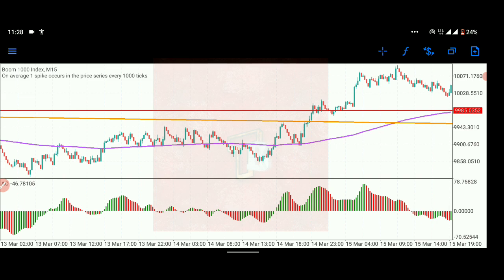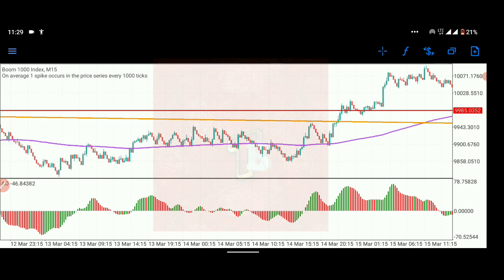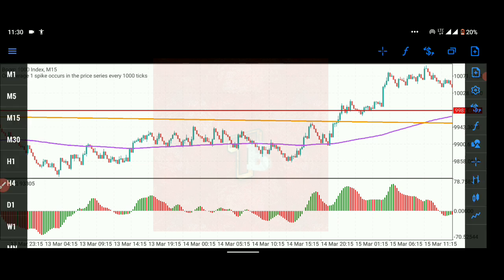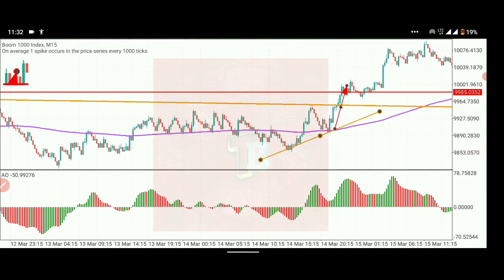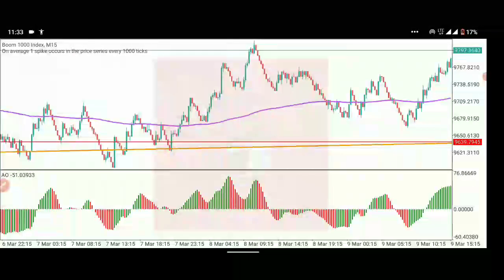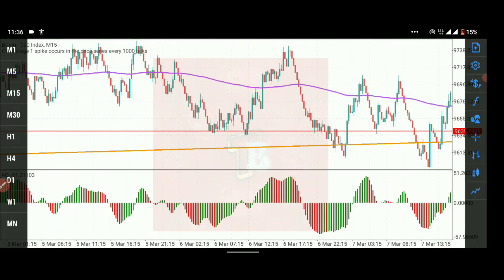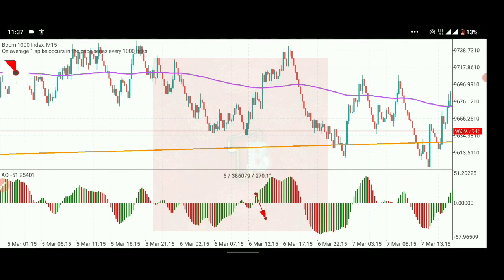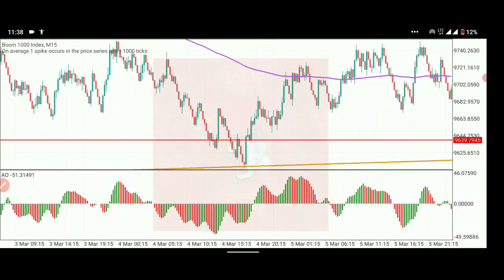Boom and Crash strategy: Best trading strategy ($10 to $100 No loss strategy)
Do you have $10 or less and looking for the best boom and Crash strategy? then this video came at the right time.
This video tutorial will teach you the best boom and Crash strategy to take $10 to $100 in 4days.
it teaches the best boom and crash scalping strategy and it's very simple to trade the boom and Crash market.

This video uses the Awesome Oscillator to determine the best boom and Crash strategy...
this strategy includes the saucer and the divergence of the Awesome Oscillator to make it's prediction...
Divergence strategy is best to know the direction of the market.